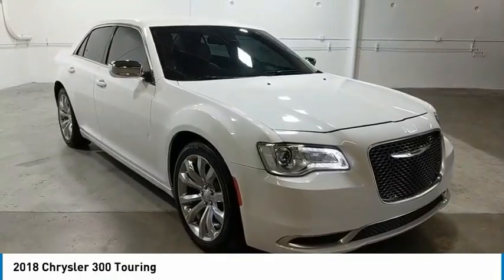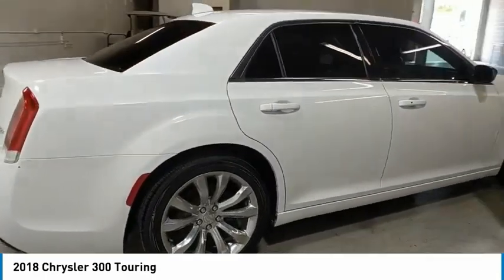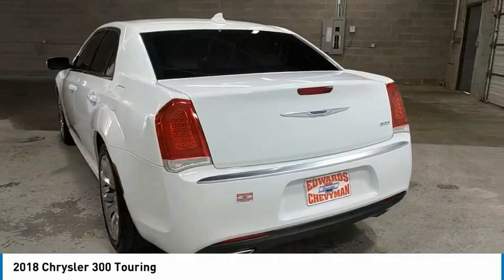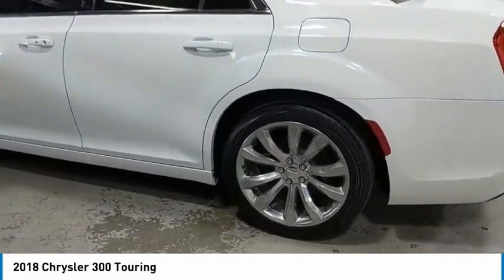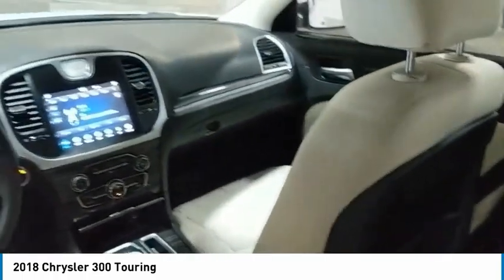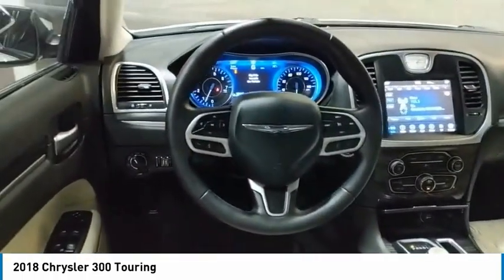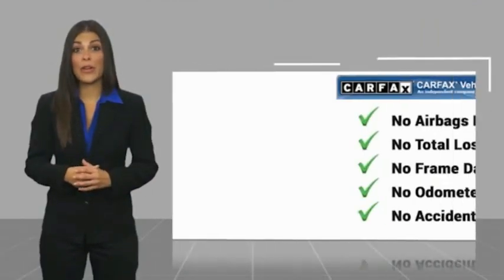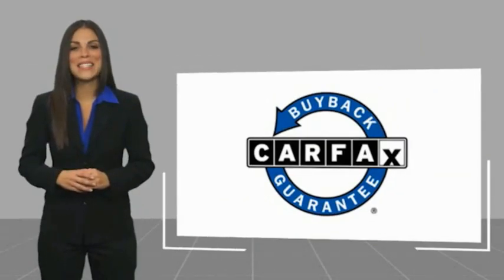2018 Chrysler 300 Live JH338469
2018 Chrysler 300 Touring

300 Touring, Bright White Clearcoat, CLEAN AUTOCHECK VEHICLE HISTORY REPORT.